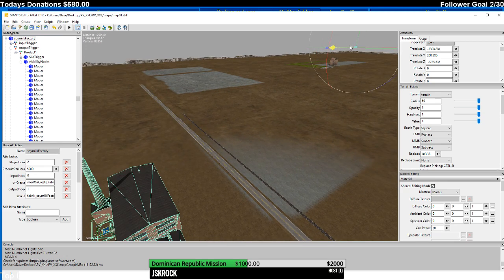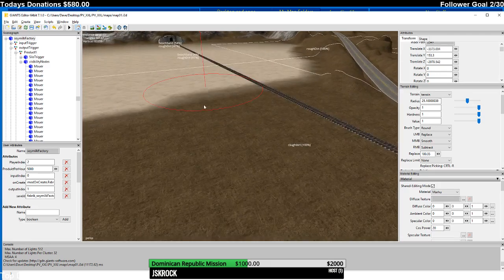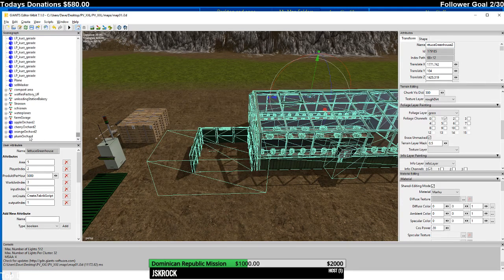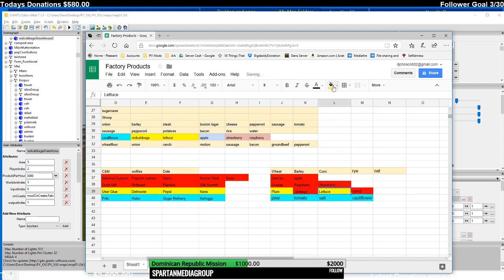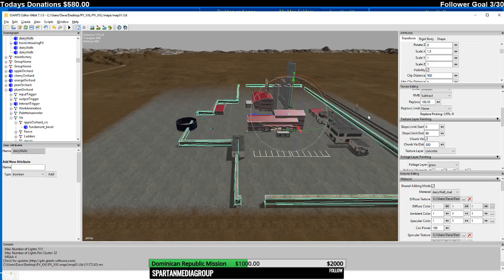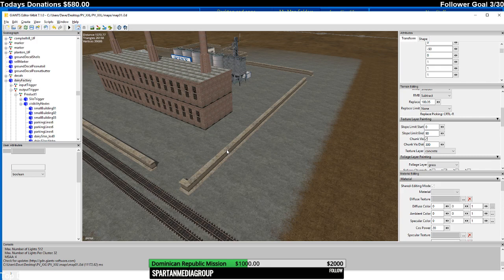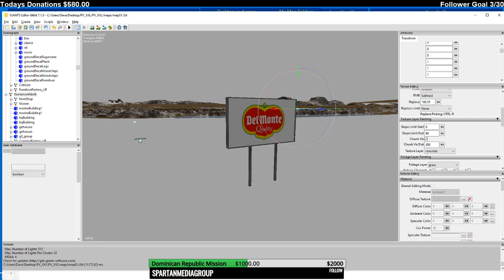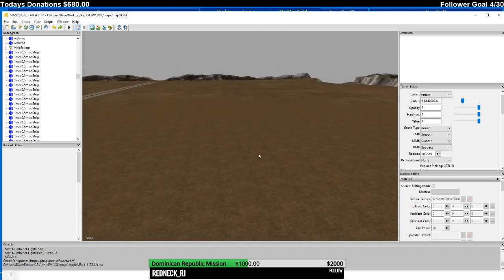Making of PV16x Episode 4 Part 1